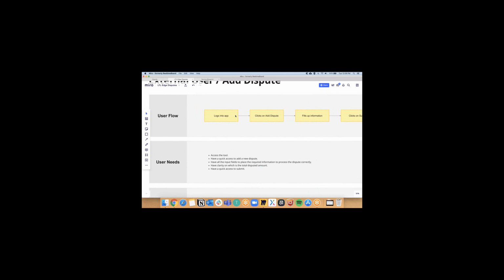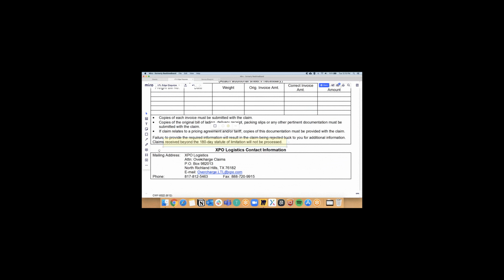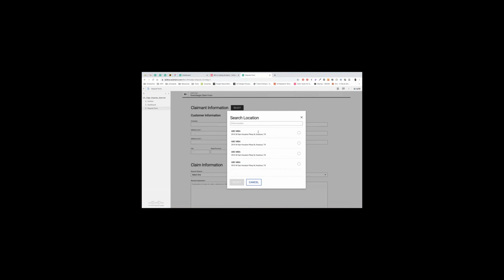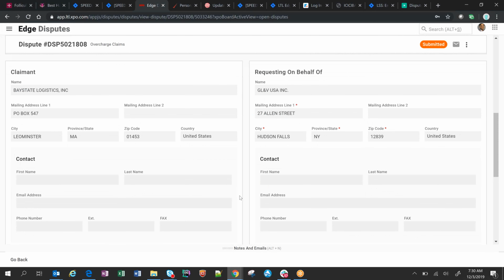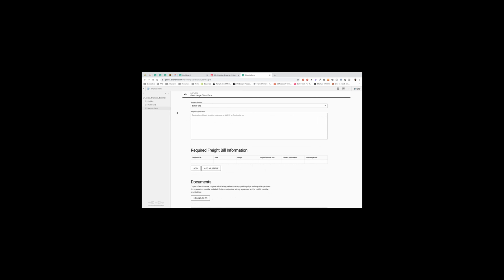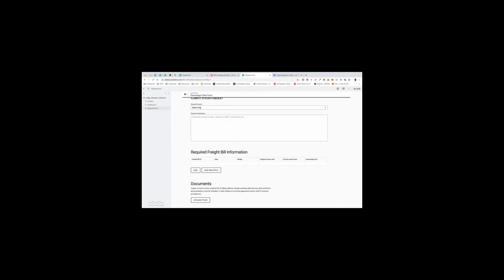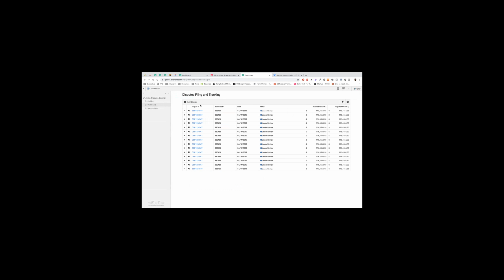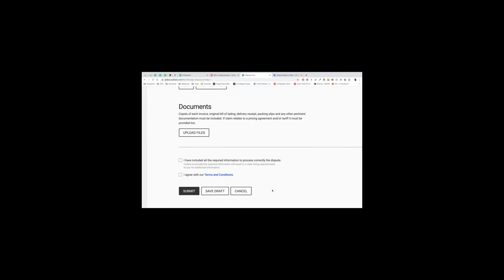OCC External Req Session - Dec 3rd 2019